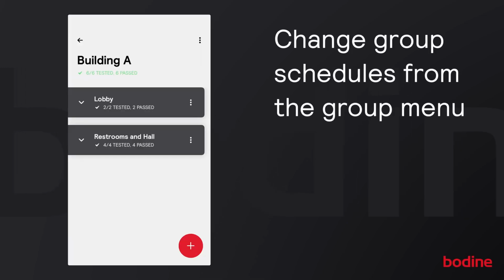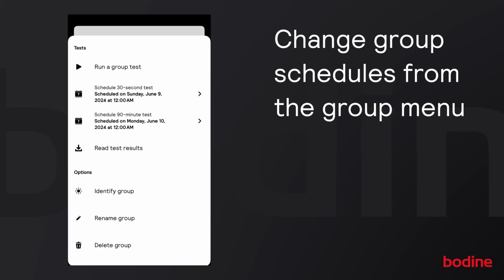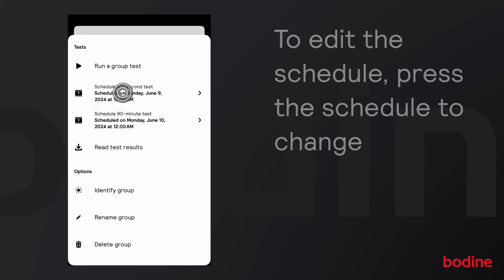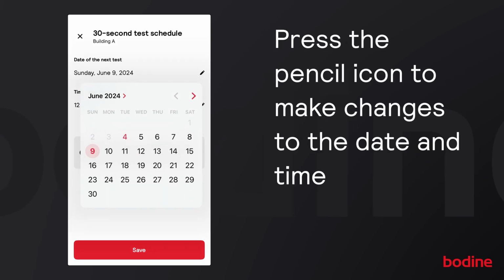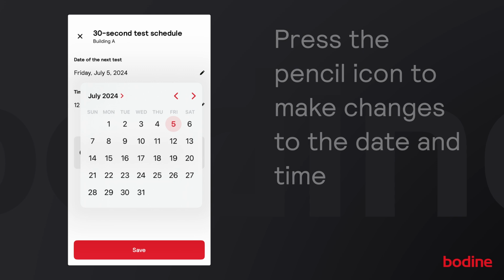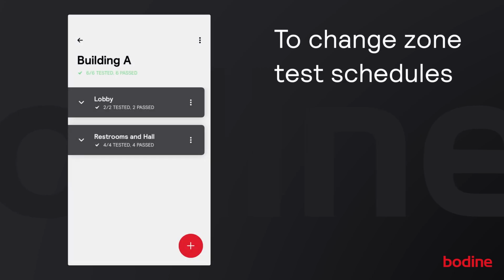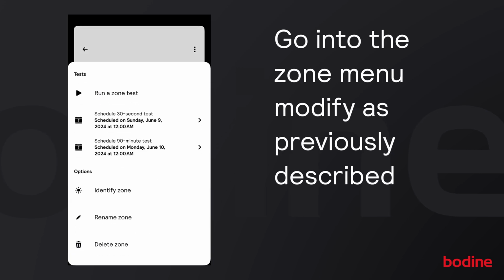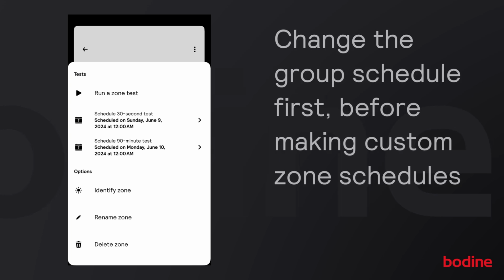FirstLink How To: Video 7 - Customize Testing Schedules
Now, we get into the real meat of the FirstLink installation, creating custom test schedules for groups and/or zones.  Dig in!

FirstLink by Bodine is a simple but powerful, wireless connected emergency egress lighting system that revolutionizes the approach to emergency lighting testing and maintenance. FirstLink's cutting-edge technology, cost savings, and enhanced efficiency make it an exceptional solution for emergency lighting management.  Join us in this webinar to find out more!

FirstLink Benefits:
 - Eliminates manual testing and reporting, reducing labor costs and minimizing non-compliance fines.
 - Automatic testing and reporting streamline maintenance, reducing the need for frequent on-site visits and freeing up staff for other tasks.
 - Test scheduling ensures code-required testing doesn’t interrupt normal building activities.
 - High efficiency LEDs and a battery charger compliant to CEC Title 20 means the best in energy efficiency.